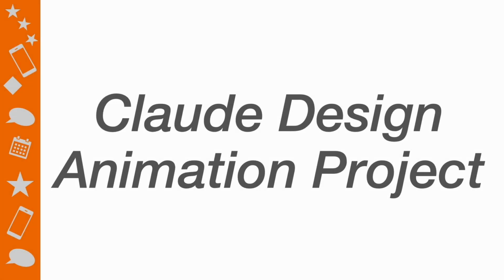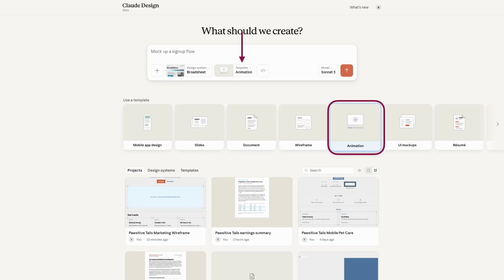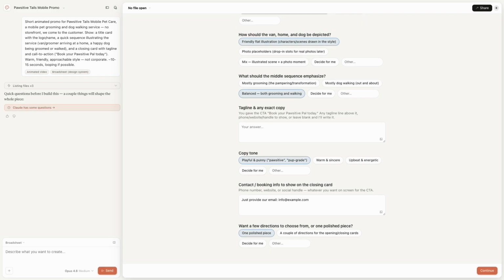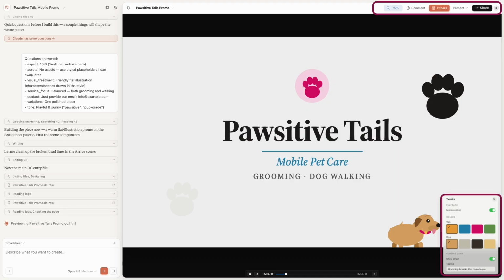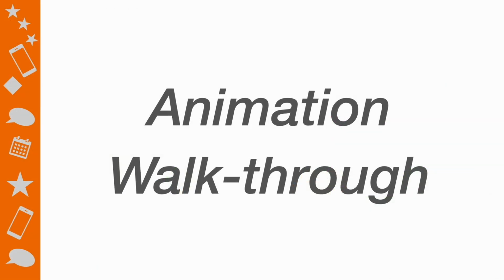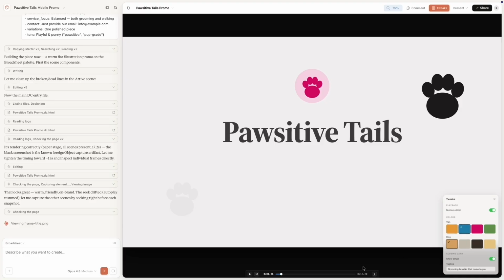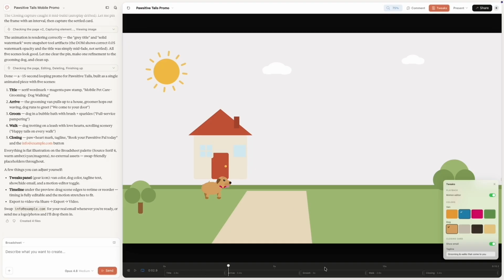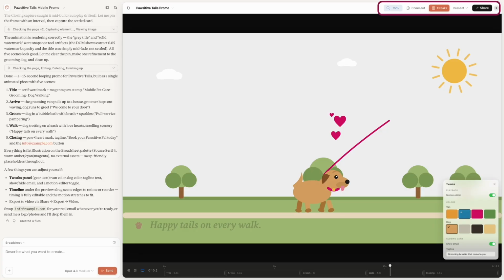Building With Claude Design - Pt 4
In this fourth and final video of our Claude Design project series, we create a short animated promo video using the Animation template. Follow along as we set up our prompt, configure motion and copy settings during intake, and review the generated multi-scene animation.

We also explore the unique interface tools for animation projects—showing you how to use the Tweaks panel for quick color swaps, retime scenes using the bottom timeline editor, export high-resolution video (up to 4K), and hand off animation code to Claude Code.

💬 Prompt Used in This Video:

Short animated promo for Pawsitive Tails Mobile Pet Care, a mobile pet grooming and dog walking service — no storefront, we come to the customer. Show: a title card with the logo/name, a quick sequence illustrating the service (van/groomer arriving at a home, a happy dog being groomed or walked), and a closing card with tagline and call-to-action ("Book your Pawsitive Pal today"). Warm, friendly, approachable style — not corporate. ~10-15 seconds, looping if possible.

⏱️ Timestamps:
0:00 - Introduction & Animation Template Overview
1:05 - Animation Prompt & Model Selection
2:34 - Previewing the Animated Promo
4:08 - Retiming & Editing Scenes on the Timeline
5:10 - Modifying Animations with Natural Language Prompts